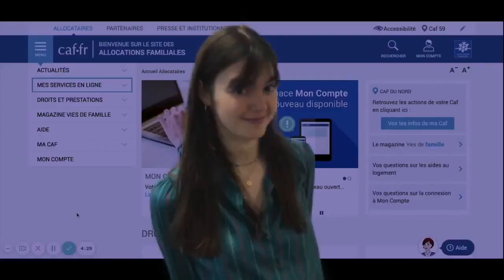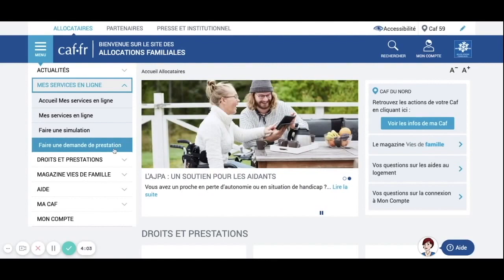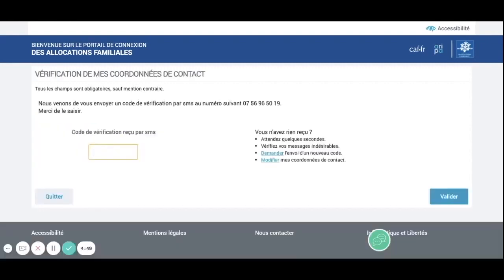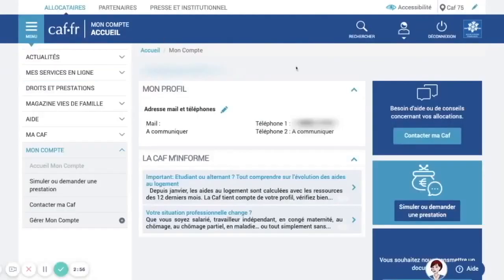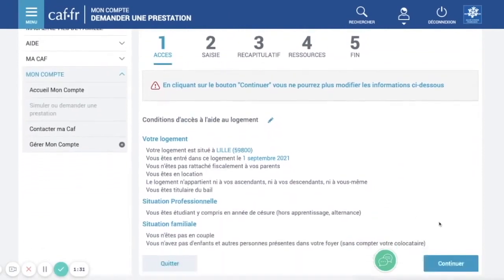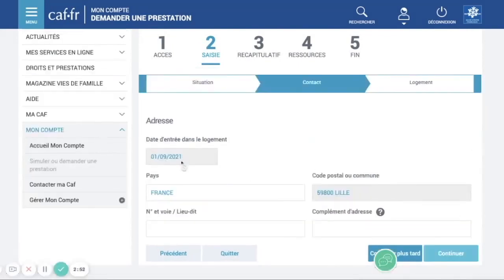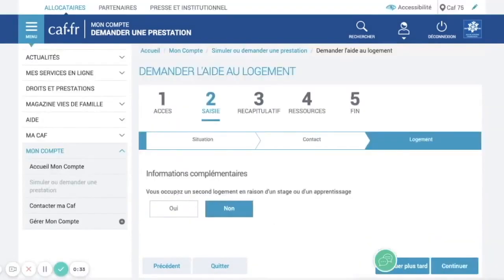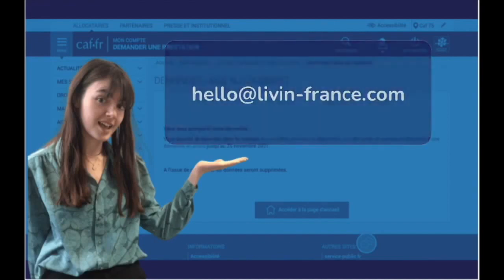Get the CAF for a flat !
How to apply for CAF as an international student living in a flat in France? Juliette explains the procedure step by step in this video!

The CAF (Caisse d'Allocations Familiales) allows you to benefit from financial help to pay your rent every month.

Know that on livin-france.com, all accommodation are eligible to the CAF ;)